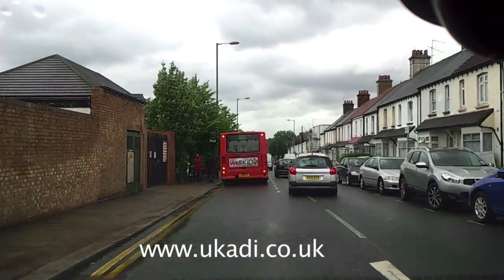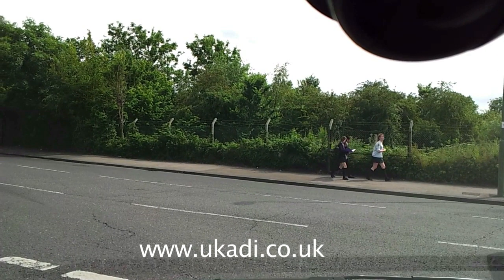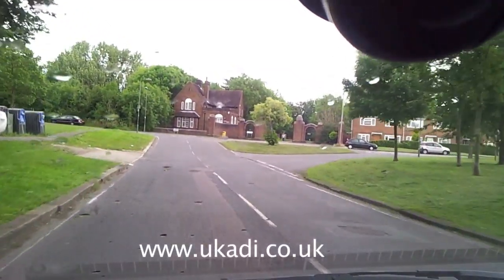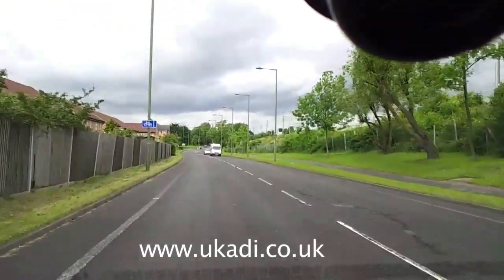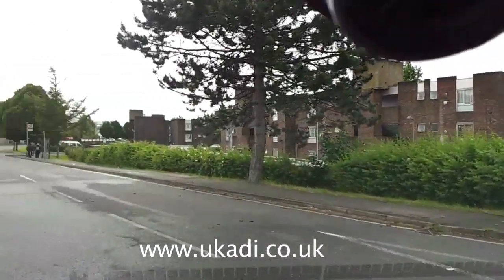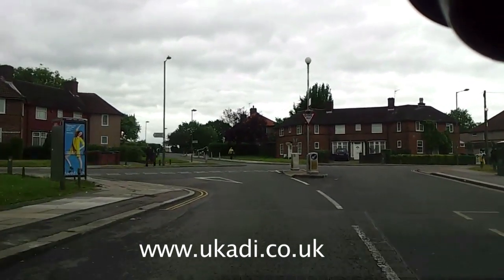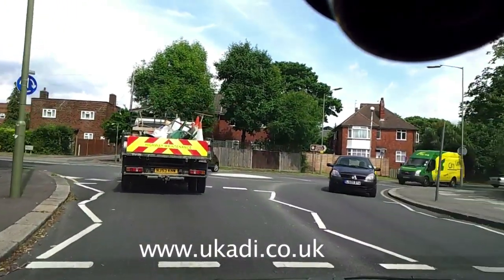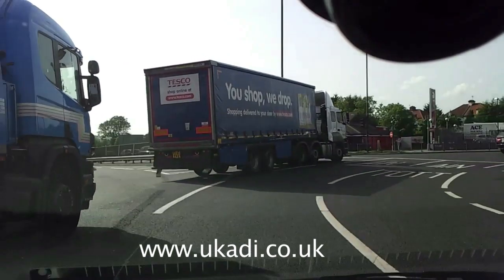The UK Practical Car Driving Test Are You Ready?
The most common cause for many driving test candidates failing the DSA UK practical car/HGV/LGV and motorcycle test is junctions, so this instructor video asks you a few questions to find out if you are really ready to take the driving test.

As a driving instructor I advice and help many people from various walks of life pass their driving test, and having enough practical experience is the best way of ensuring that you reach the required DSA standard.

Watching a video is not the same as being in a car where you have to keep the speed under control, make observations, decisions and deal with the unexpected.